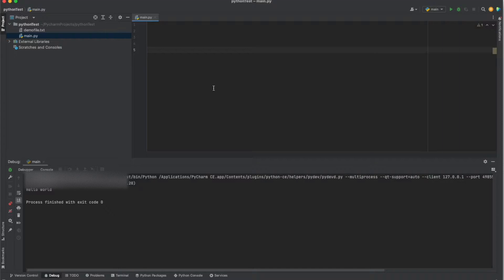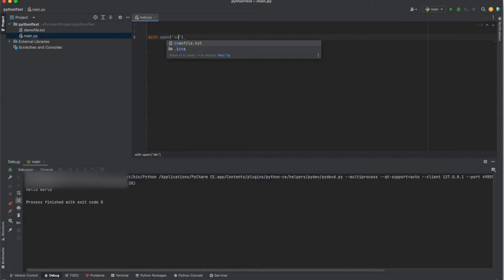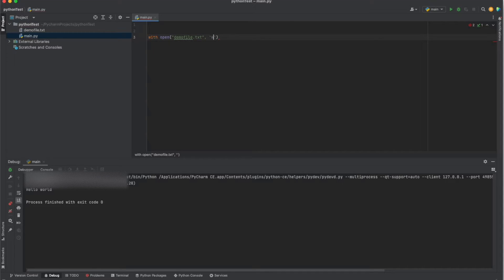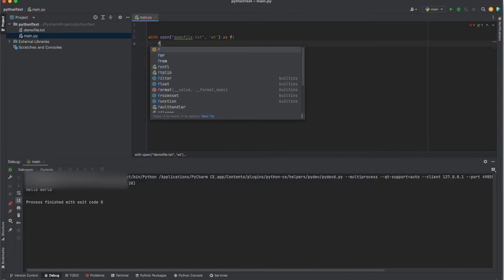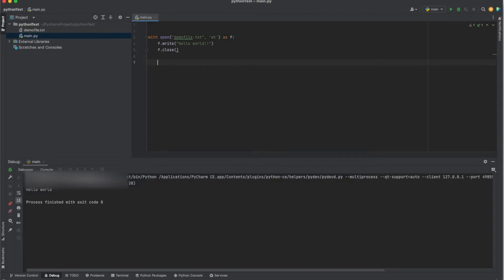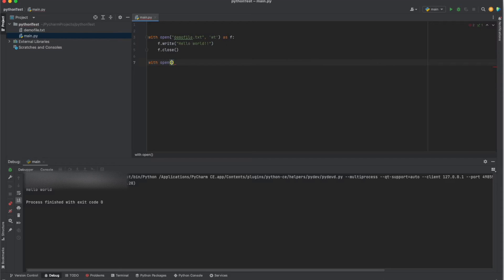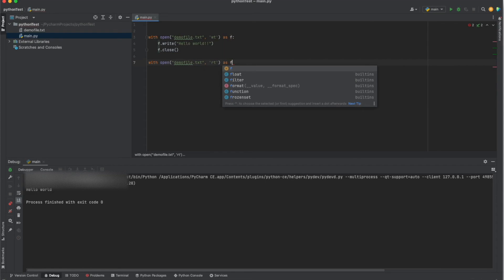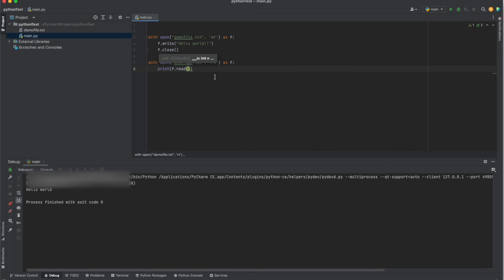How to read and write a file with python | file handling @LeoLogics